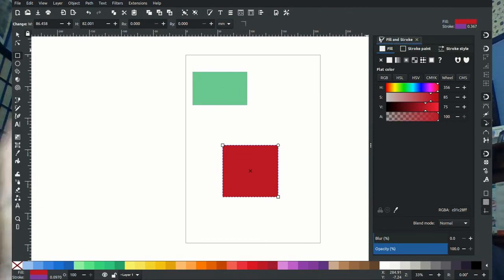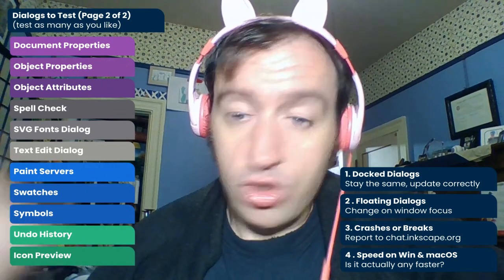Help Make Inkscape Faster - Community Testing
Thank you to anyone who manages to download and test and follow this testing protocol. Report issues and come to chat.inkscape.org you don't have to report them to the regular issues tracker because this isn't merged (or released) yet.